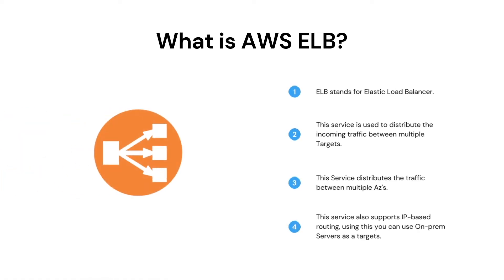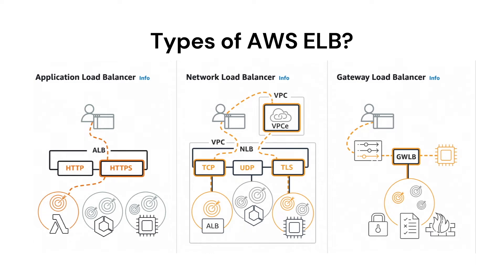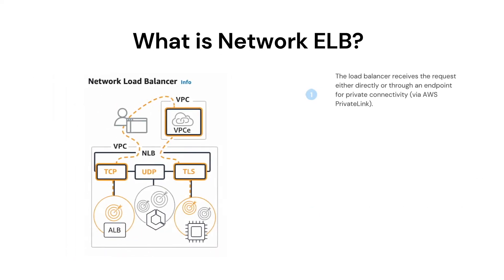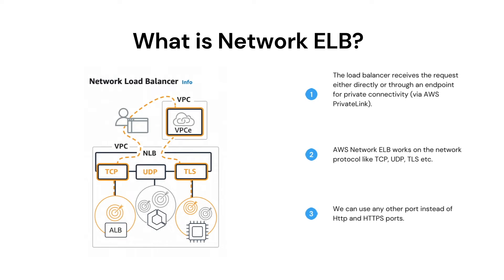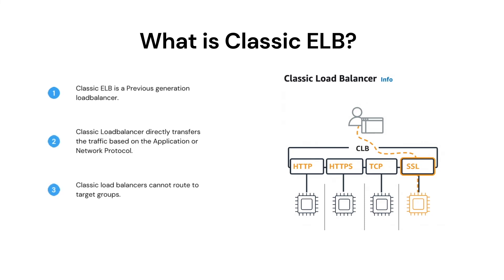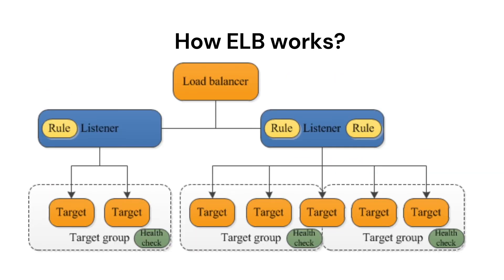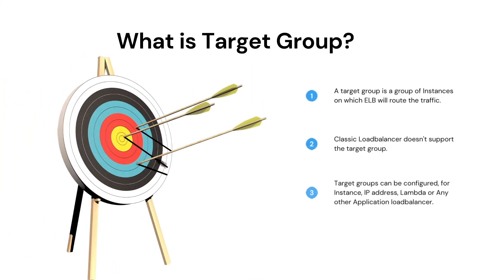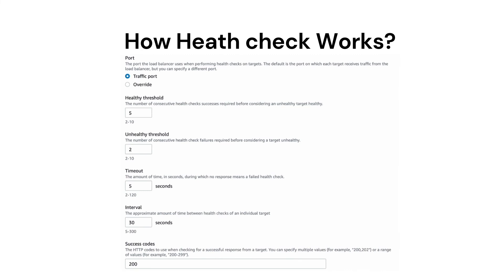AWS ELB Interview Questions | Interview Questions on AWS ELB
In this video, We will see some AWS ELB interview Questions.
00:00 Intro
00:13 What is AWS ELB?
01:15 Types of AWS ELB
01:45 What is Application ELB?
02:46 What is Network ELB?
03:27 What is Gateway ELB?
04:40 What is classic ELB?
05:19 How AWS ELB works?
06:51 What is Target group?
07:27 What is Health check?
08:02 How health check works?